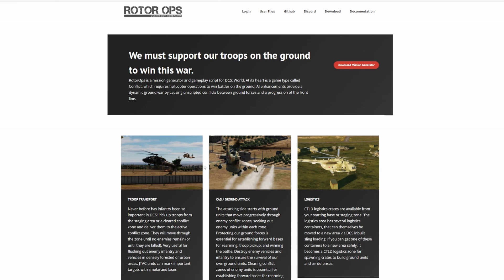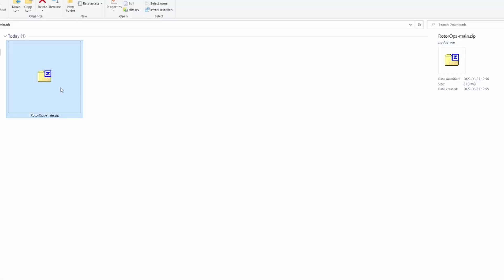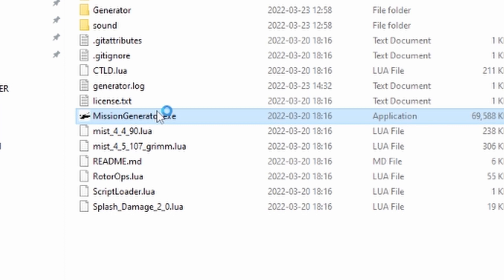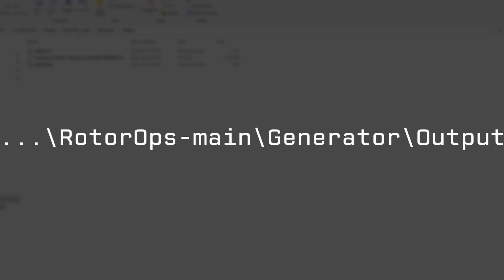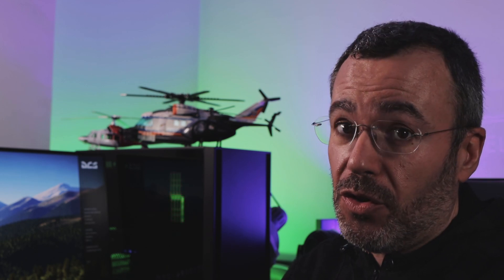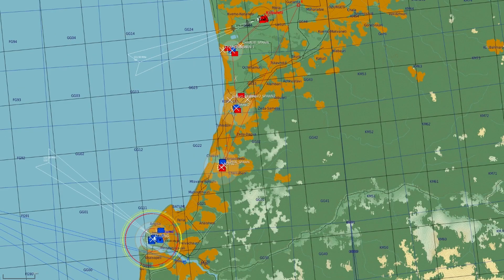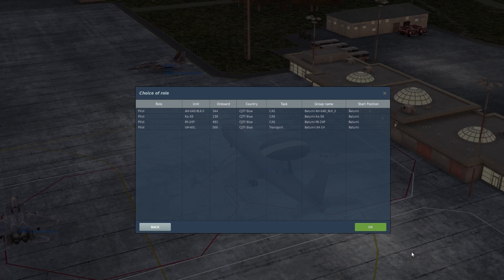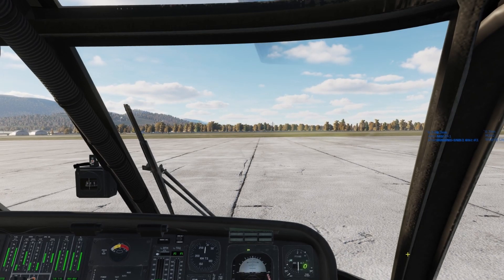Fly ENGAGING helicopter missions with ROTOROPS for DCS! - Quick Stop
RotorOps is a piece of software recently released that allows you to QUICKLY and EASILY build missions for helicopters in DCS. And it works with ANY helicopter.